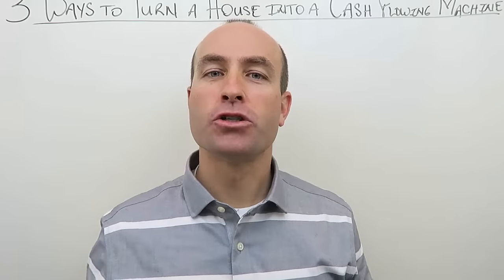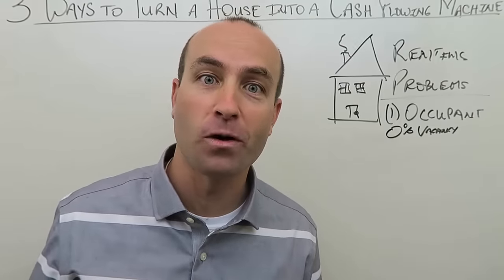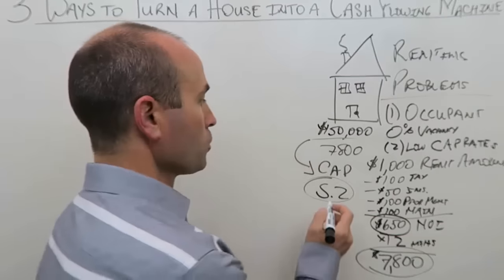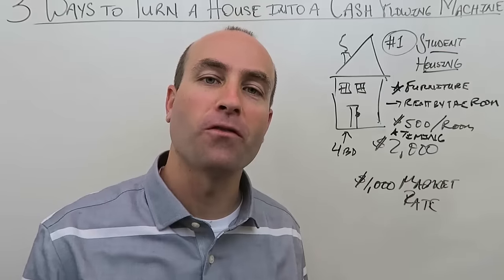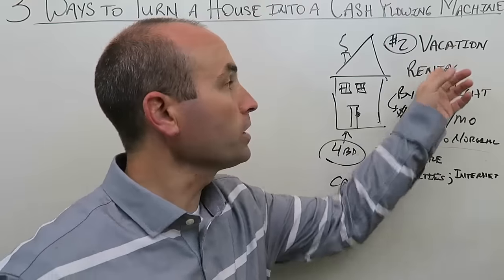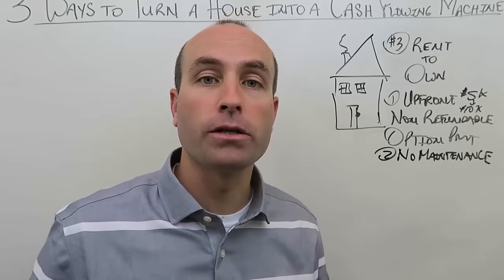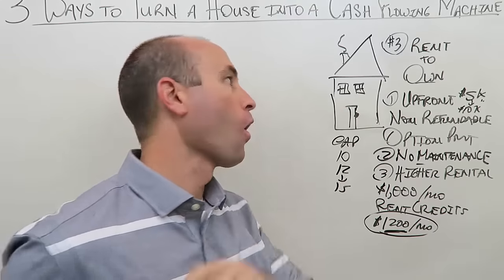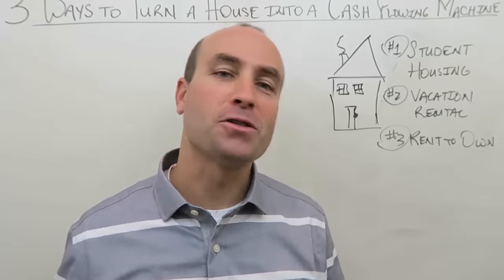3 Ways to Turn a House into a Cash Flowing Machine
Discover 3 ways to turn a single family house into a cash flowing machine that makes a huge profit year after year. Houses are not typically known for cash flowing well, but by applying 1 of these 3 techniques, you can turbo charge the profitability while not having to change the property from being a house.